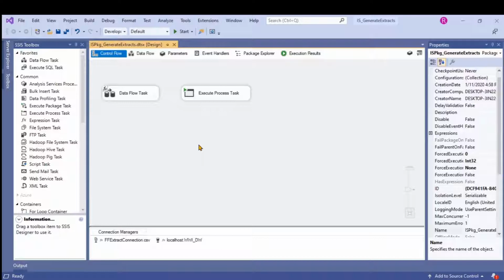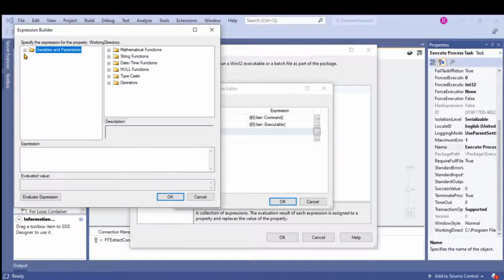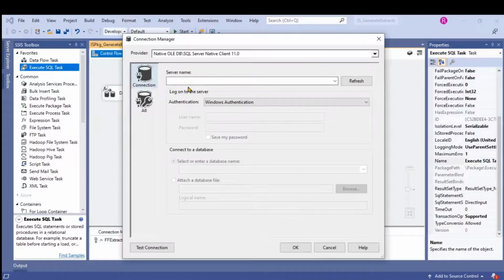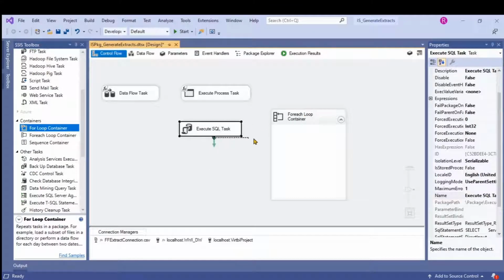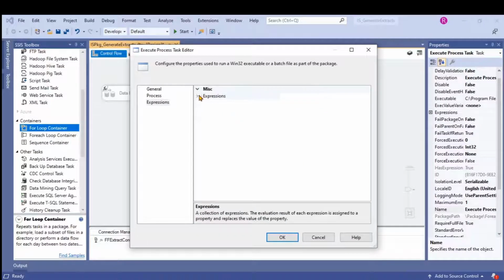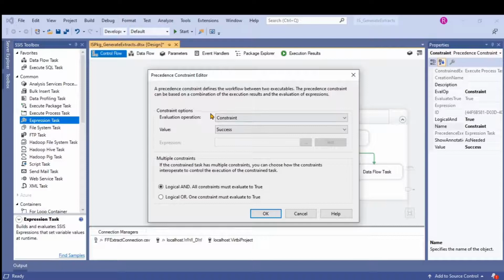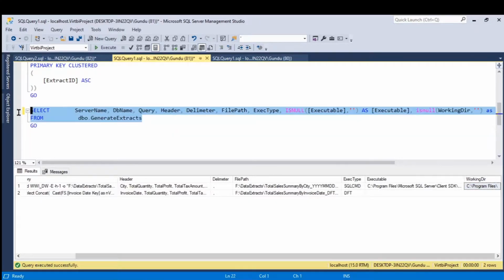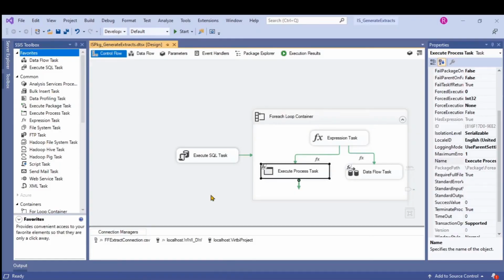How to generate extract files dynamically based on rows in table using SSIS Package Different Types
Use multiple options like Data Flow Task, SQLCMD, BCP Command in SSIS Package design for data exports.
Make the package as dynamic using Variables and expressions.
Have the queries and all necessary details required to generate extract files in a table and map these values to variables of a package and then use variables in Control flows.

Thanks!!